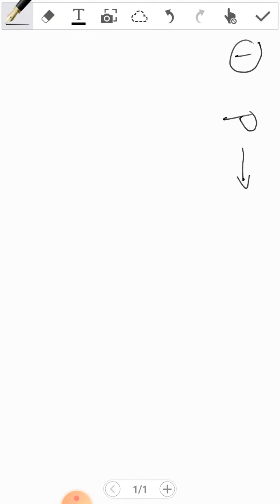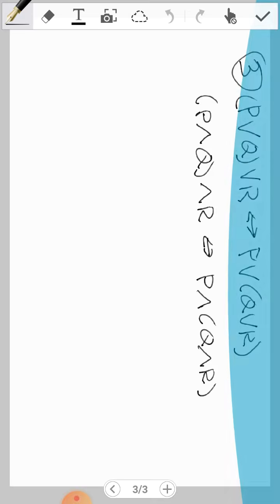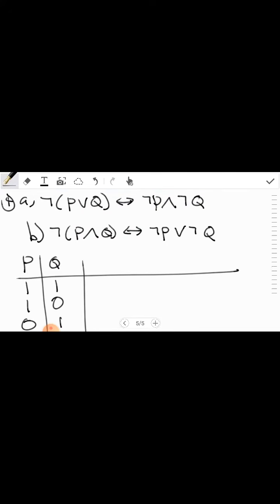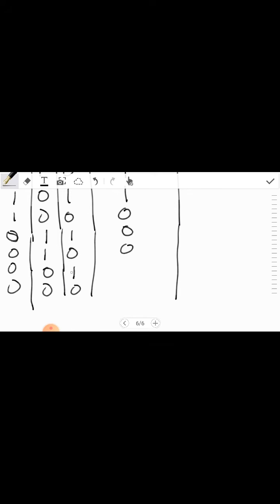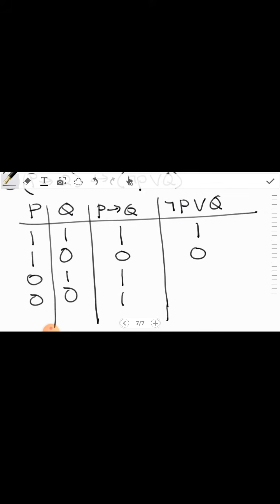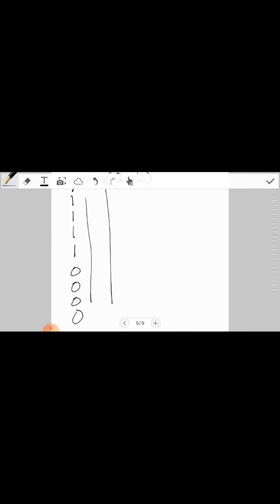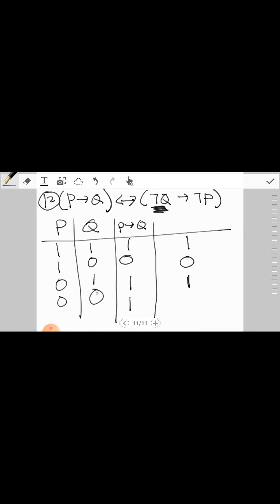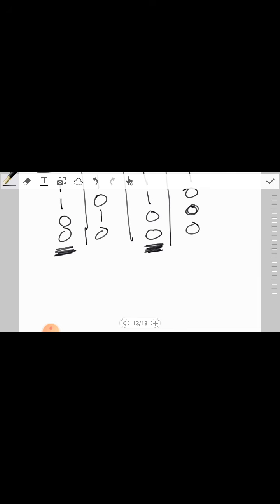Video lec 3 rules.of replacement explained